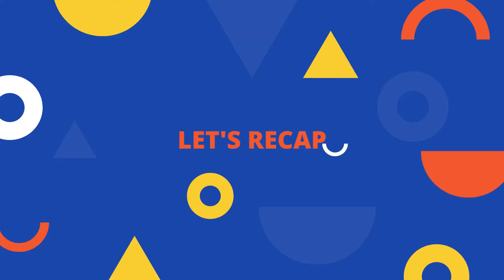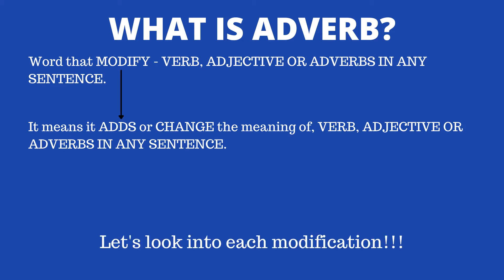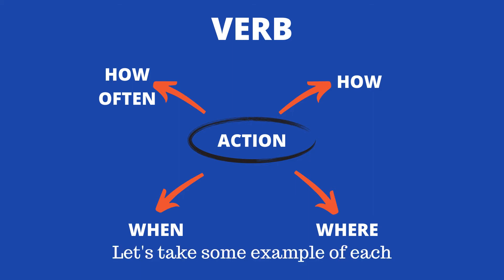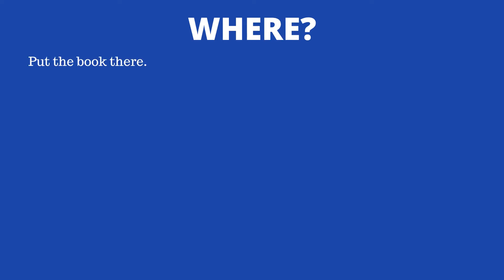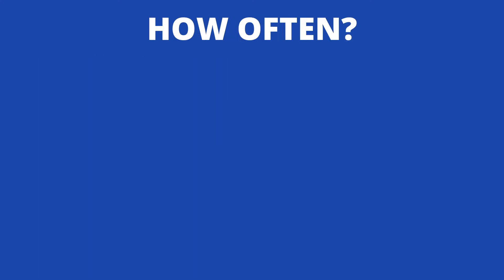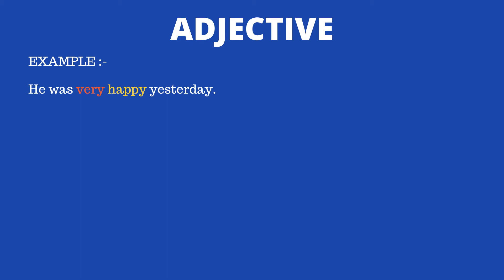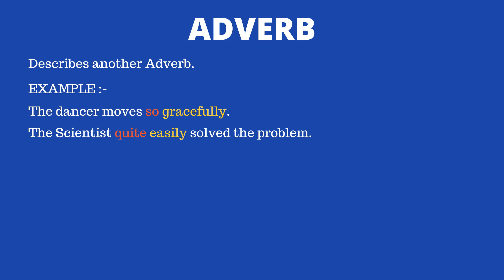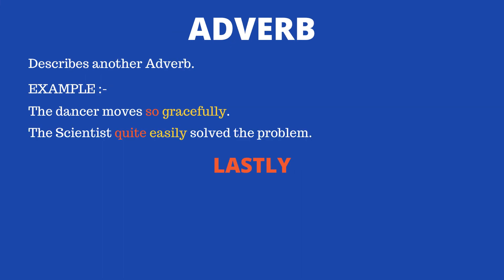Adverb - Types Of Adverbs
In today's video you will have a basic understanding of  types of Adverbs!!
Re-iteration of what we understood last week!
Make sure to grab yourself a notebook & pen.

ENJOY LEARNING!

Namaste 🙏